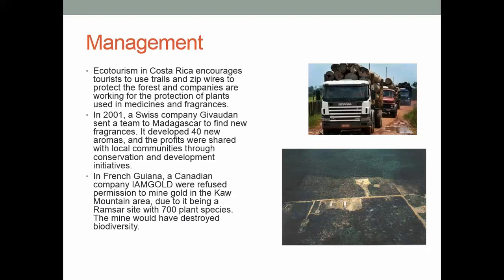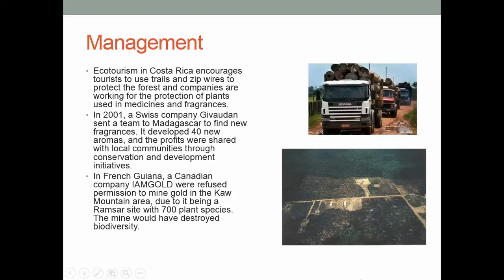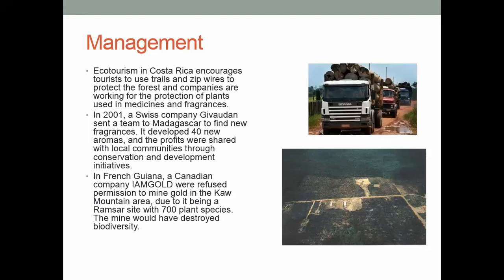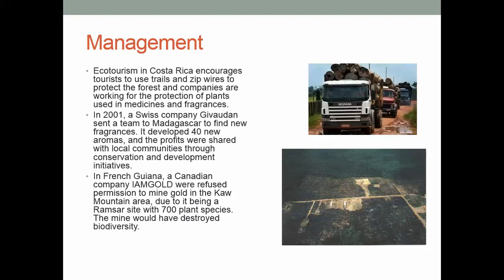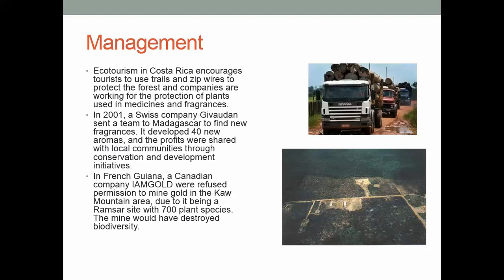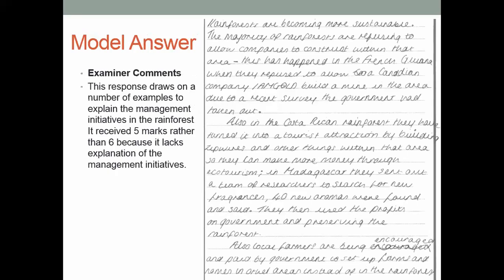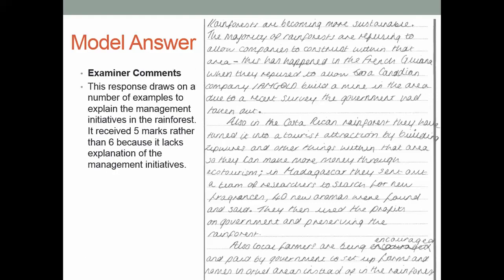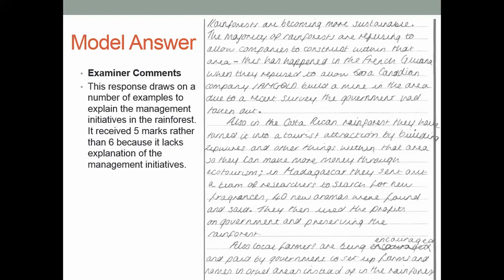L9 Management of Rainforest Areas